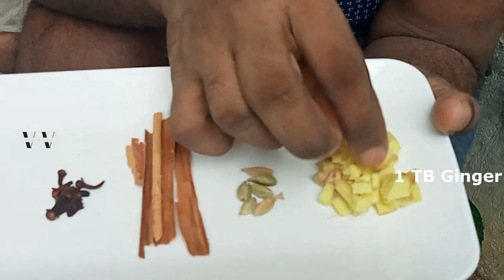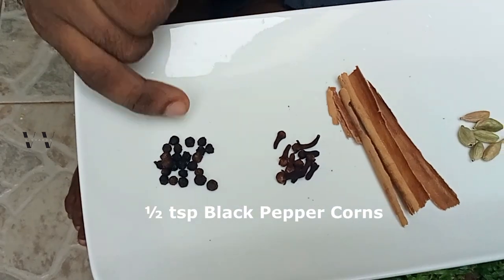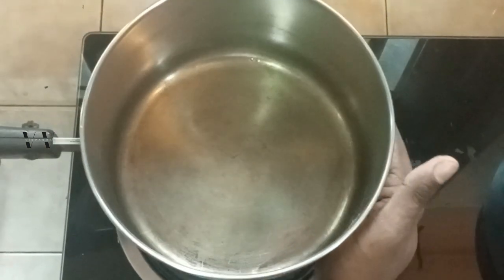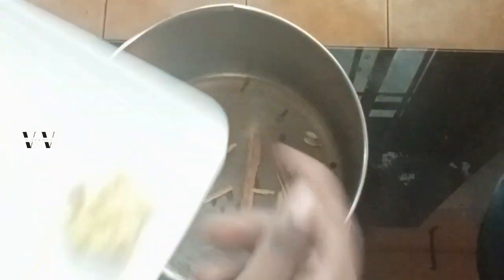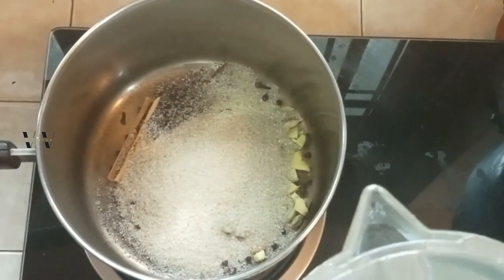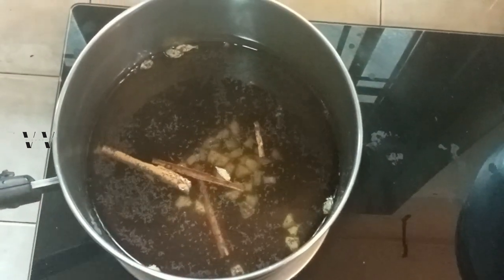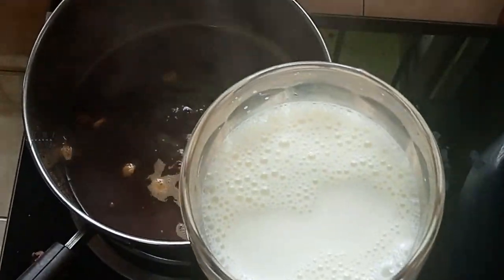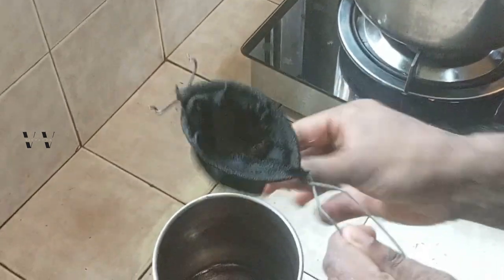Masala Chai Tea Recipe | Homemade Indian Masala Tea | Vic's Food Tube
This video show you how to make a tasty Indian Masala Chai/Tea with few basic ingredients at home.
Its a perfect drink throughout the year but enjoyed more during the winter and monsoon season.

Try my recipe out!!!